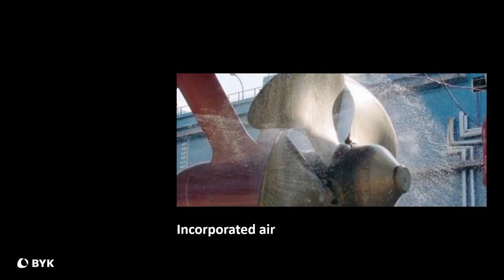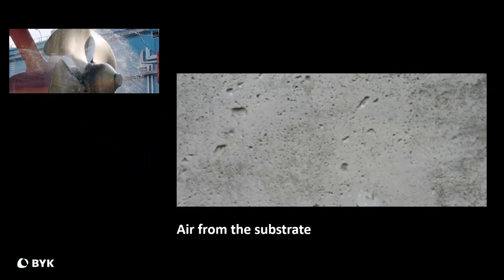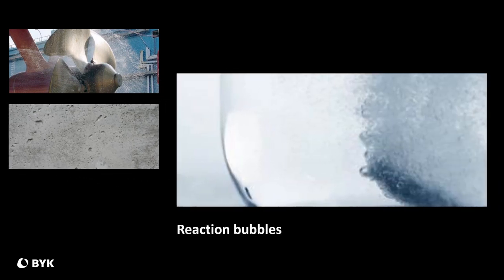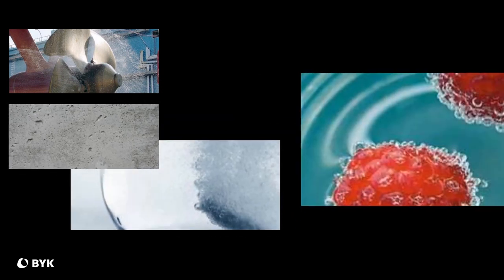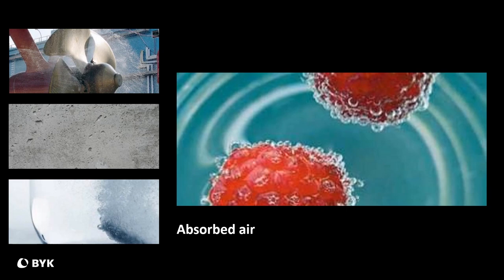Test Methods Unleashed: Uncovering the Secrets of Reliable Results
Foam is one of the biggest challenges in the coating industries.  With so many variables to consider when selecting a defoamer testing is the first step to find the right additive. This video covers the test methods that BYK uses to assess deforming properties in different coating formulations. Watch the video to learn more.